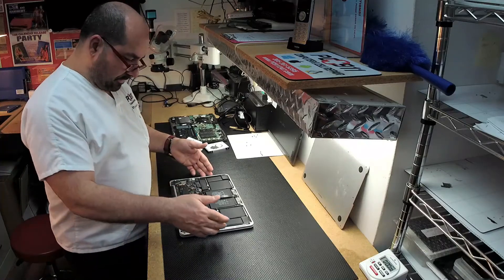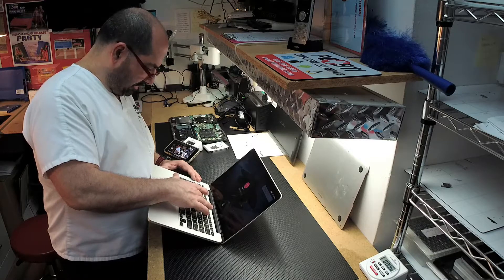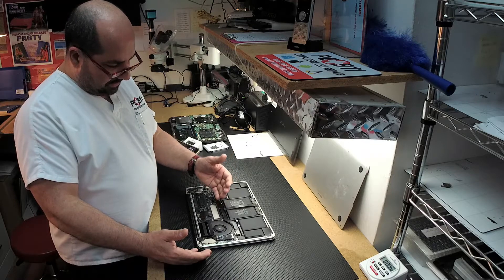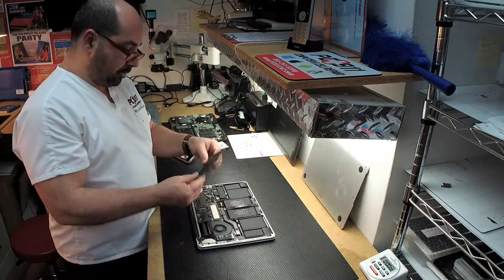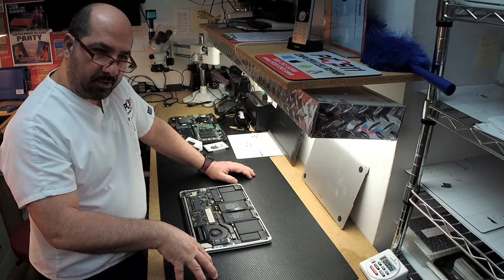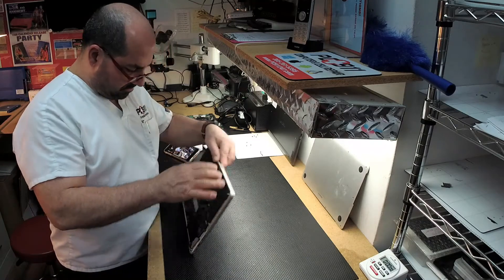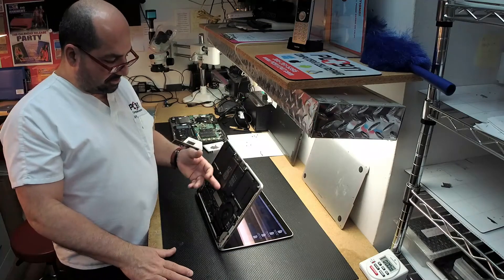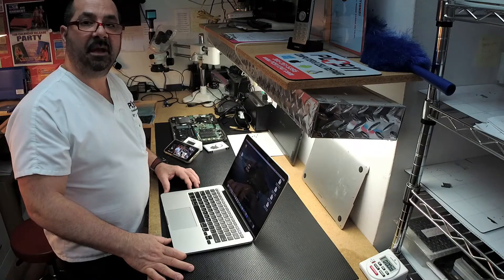Macbook A1502 Keyboard Not Working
Hey everybody, today we have a MacBook Pro A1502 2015. The problem this was having was the keyboard stopped working all of a sudden. When I took a look at it, I saw the keyboard had some very sticky keys and etc.… The costumer said there was no spill. Well, here it is already fixed and let me go ahead and show you. The diagnostic was that first we checked the keyboard flex and no result, we tested an external keyboard and tested it, in this model we were able to test it and some other models you can test it too. By plugging in the flex from the back. Basically, this unit, that has the trackpad flex which is only trackpad to the mother board, actually correlates to the Keyboard. In the past we have seen that it controls the power on and in this case, we replaced that flex too and it solved the problem. So, switching out the trackpad flex fixed the keyboard problem. And that’s what’s going on today at PC911.